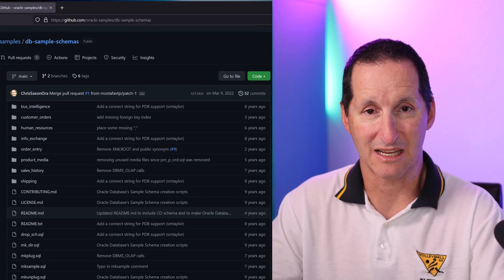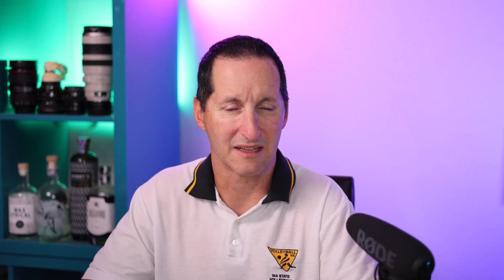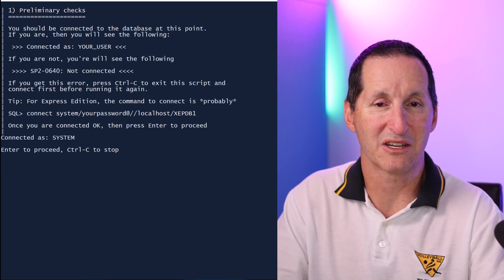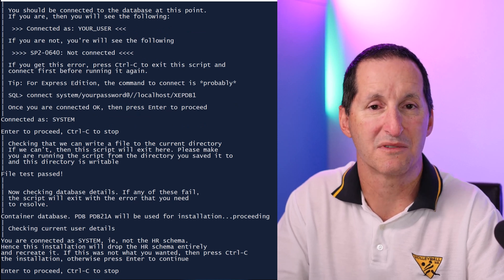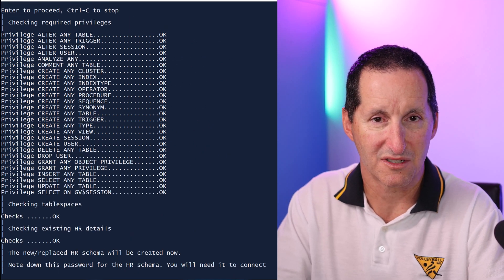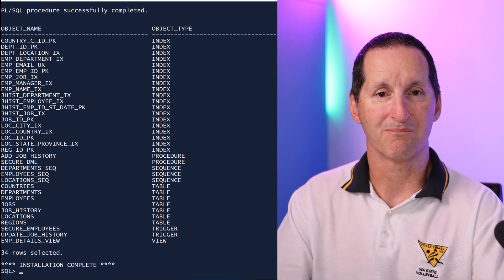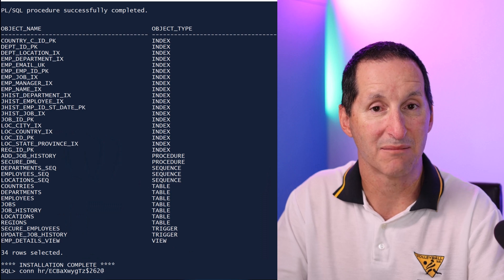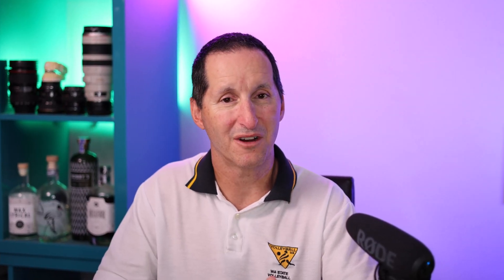Super Simple Sample Schemas!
Run ONE script and have your sample data ready to go!

The Podcast!